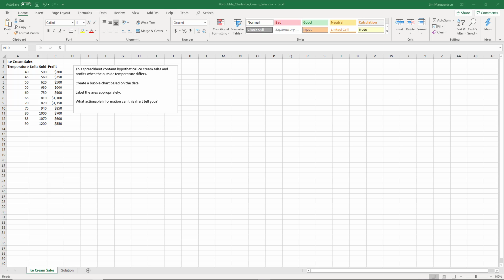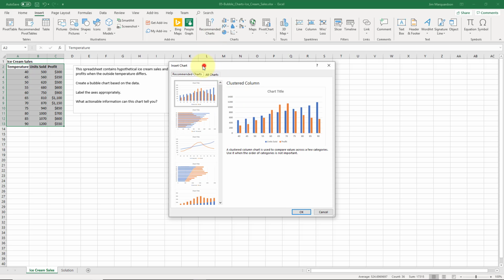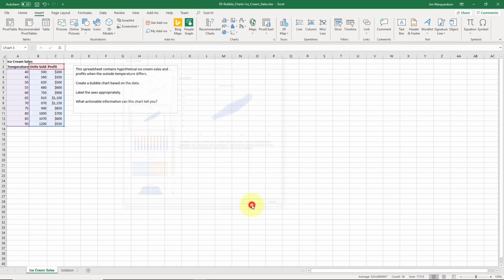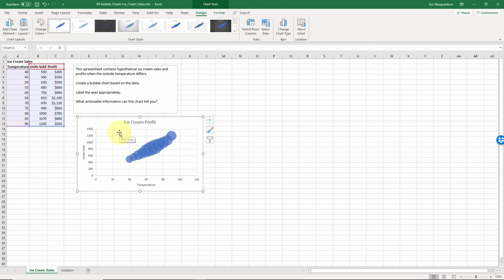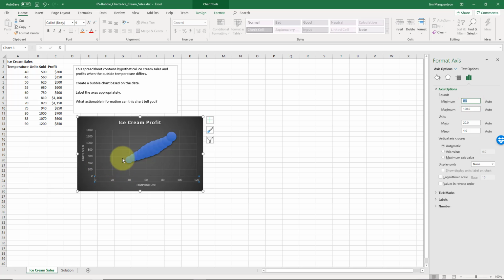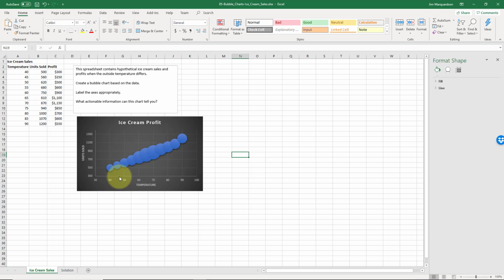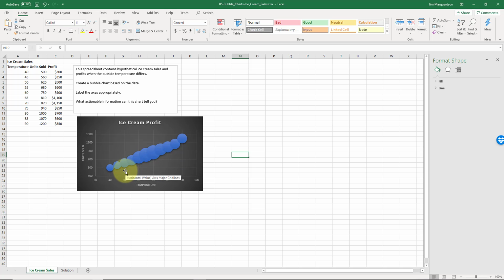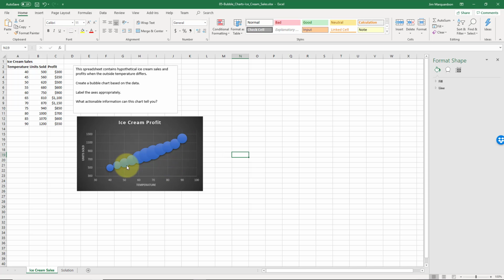Excel-05-Ice Cream Bubble Chart